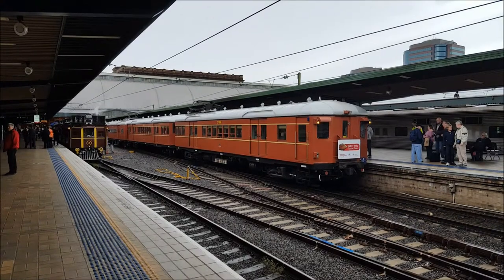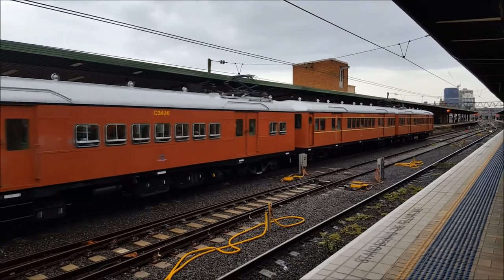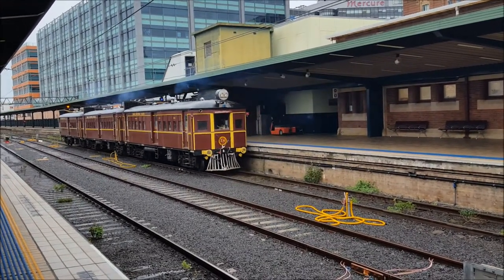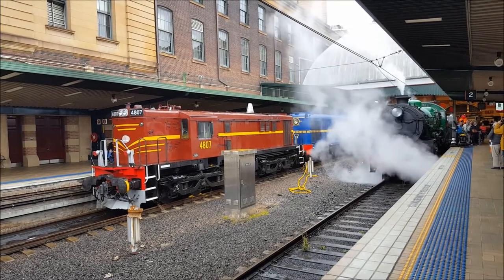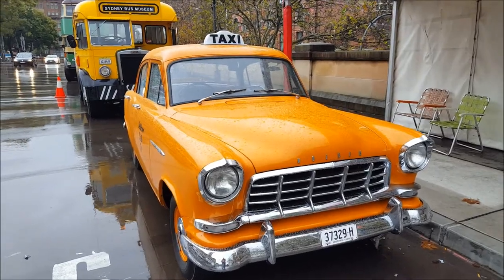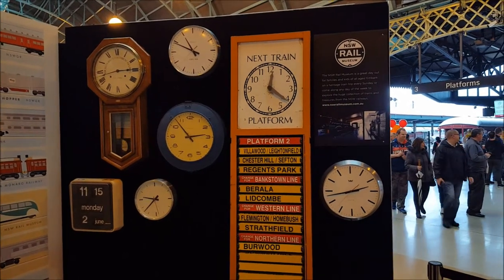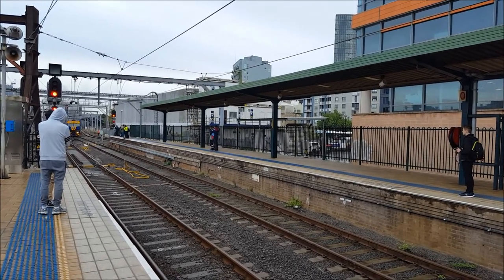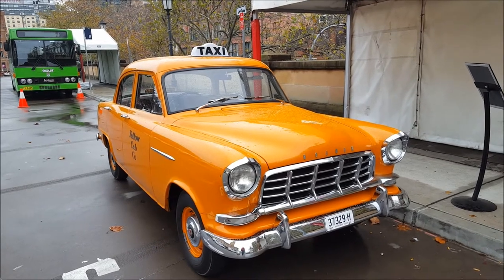Paul's Train Vlog 437: Transport Heritage Expo 2018 - Day One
Vlog 437

Transport Heritage Expo 2018 - Day One